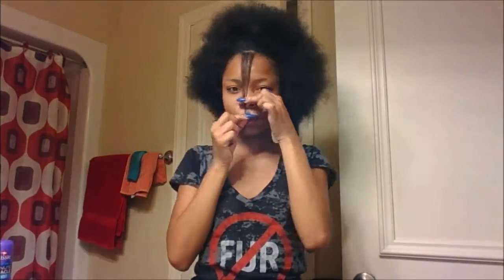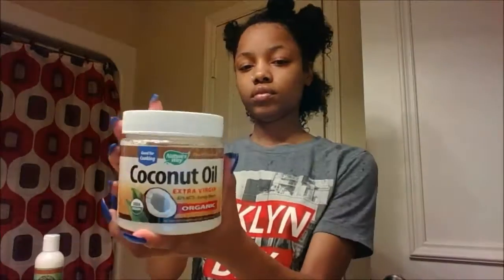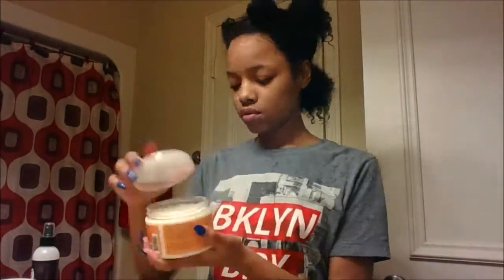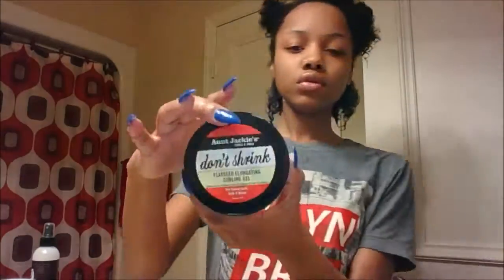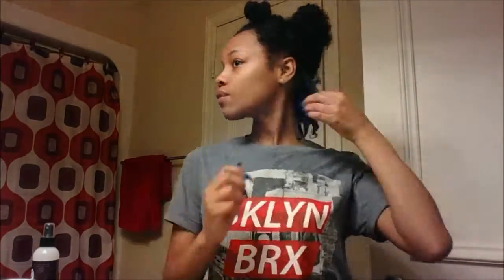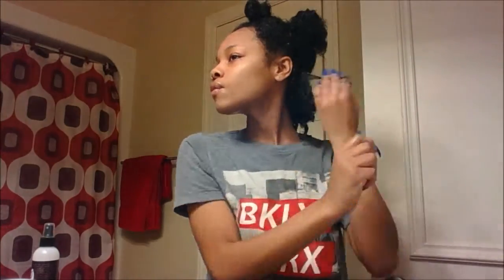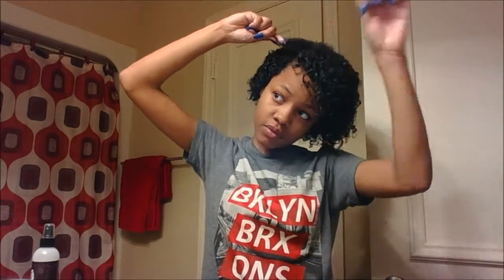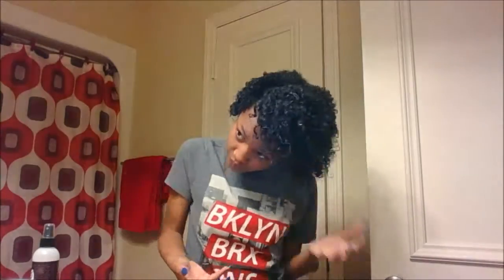Perfected Wash n Go for Short Natural hair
FINALLY! I think I may have found the perfect or best way to achieve a wash n go with crazy good definition, this was recorded probably a month or two ago my hair has grown since then but I still use